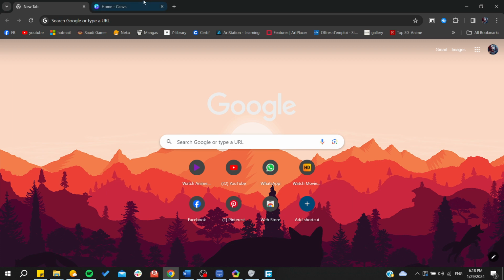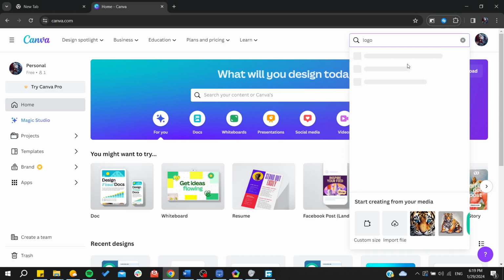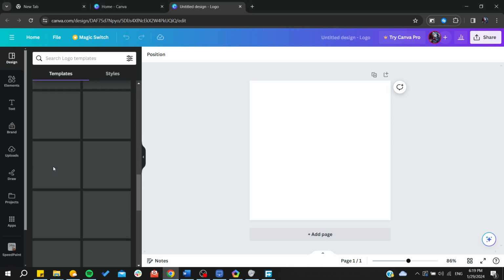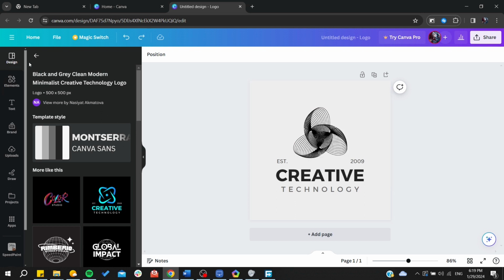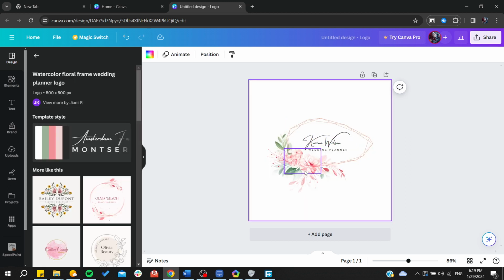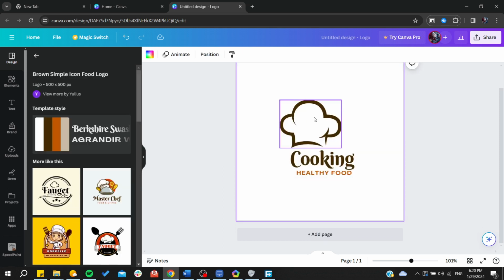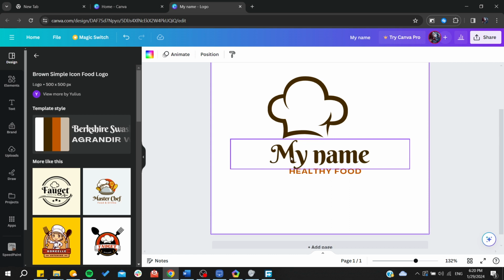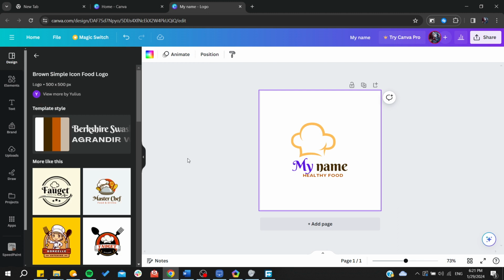How to make Logo in Canva in 2024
Designing a logo has never been easier, thanks to Canva! In this tutorial, we'll guide you through the process of creating a professional and eye-catching logo using Canva's intuitive design platform. Whether you're branding your business, personal project, or event, you'll learn how to select the perfect template, customize your design with fonts, colors, and graphics, and how to make your logo stand out. No prior design experience? No problem! Our step-by-step approach ensures that anyone can bring their logo vision to life with Canva. Get ready to elevate your brand identity with a unique logo today!